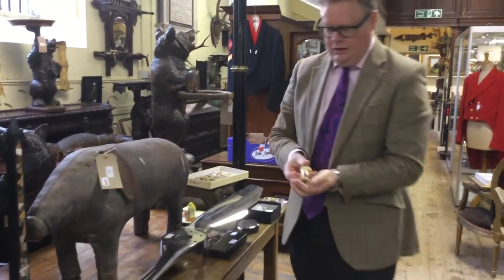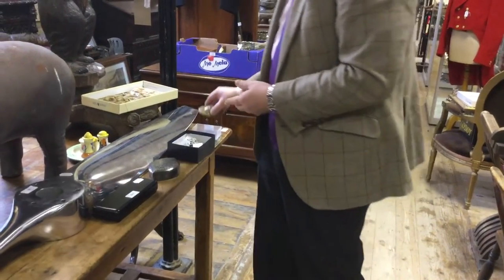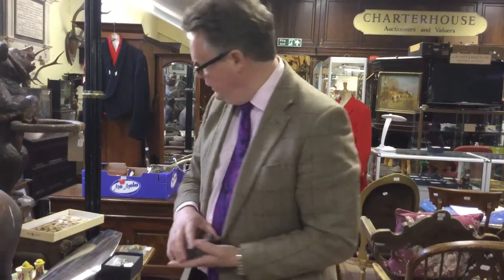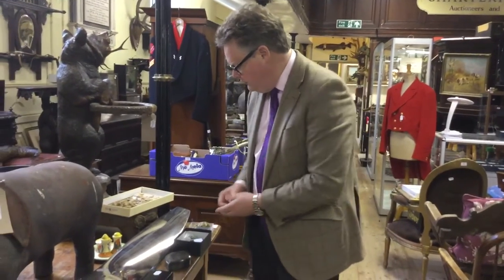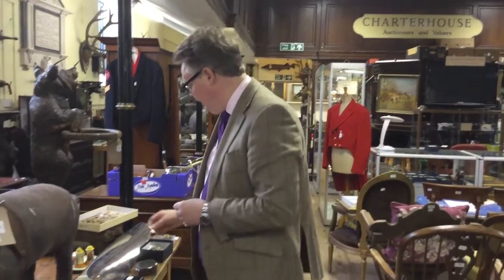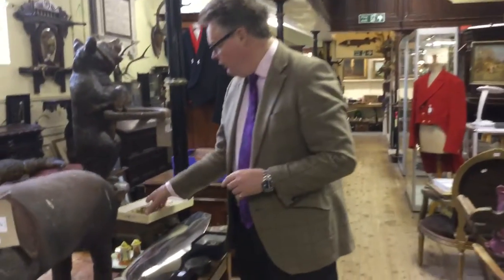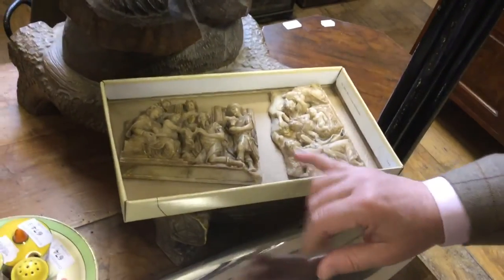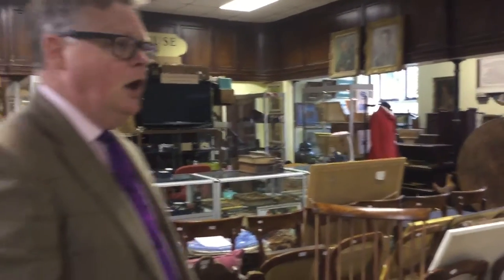Furniture, ceramics, cap badges and curios at auction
Day two of our mammoth sale at Charterhouse, talking to Richard about some of his favourite lots